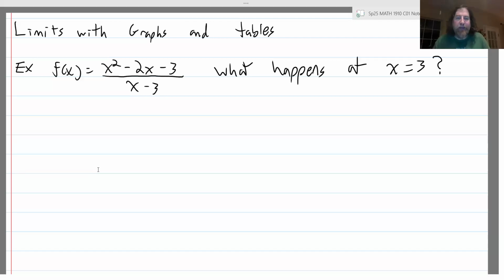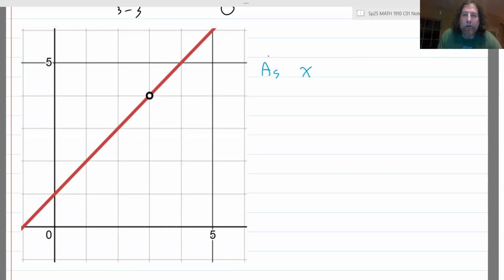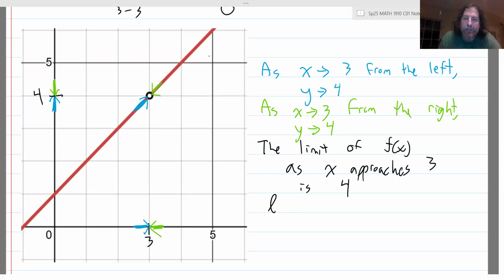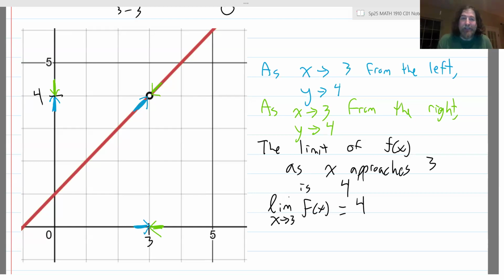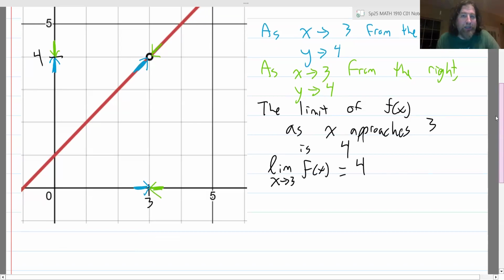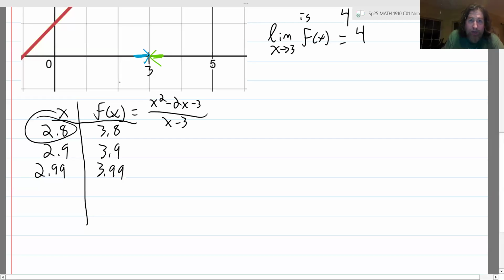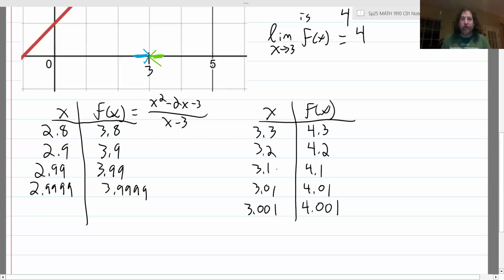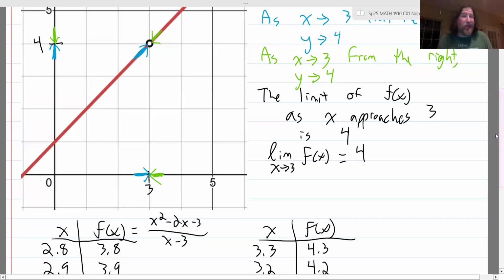Calculus I - Limits with Graphs and Tables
This video, created by me (Pete Melvin) is a supplement to the published material included with our Calculus I course.